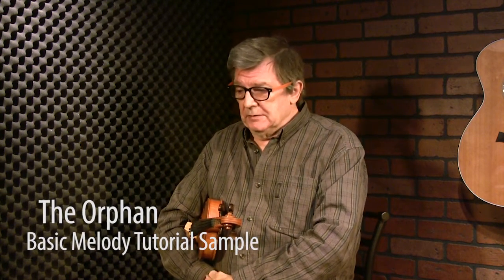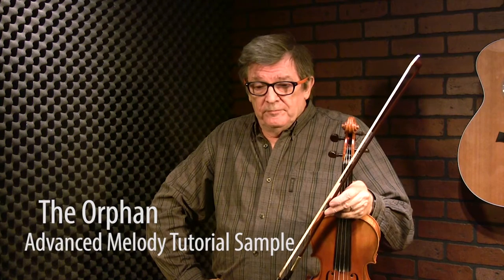The Orphan - Fiddle Lesson by Kevin Burke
We hope you have enjoyed this performance and sample lesson from Kevin.  To view tons of other trad Irish fiddle lessons taught by Kevin Burke, head

The Orphan is a great traditional Irish jig played out of the key of G. Kevin Burke breaks down a basic and advanced version of the tune in this lesson module.

The full lesson includes sheet music, multiple instructional videos, A/B video looping, video speed controls, and much more.